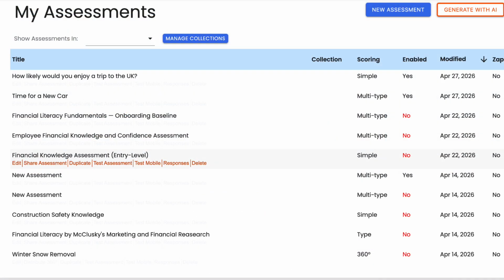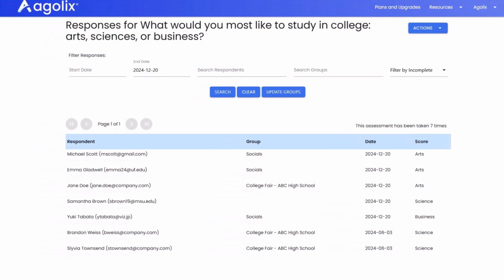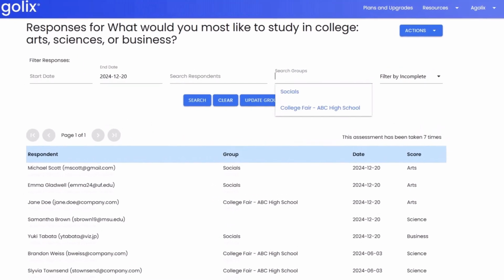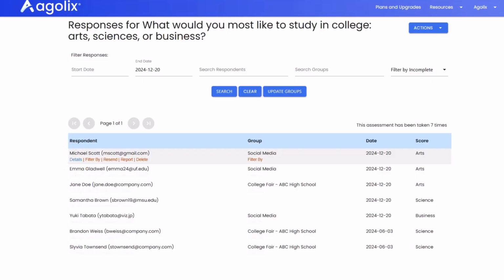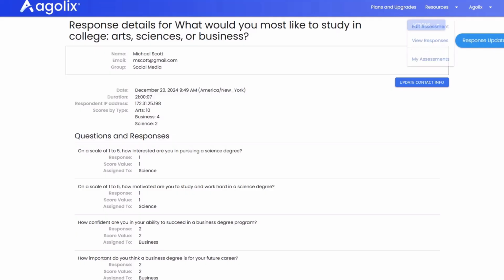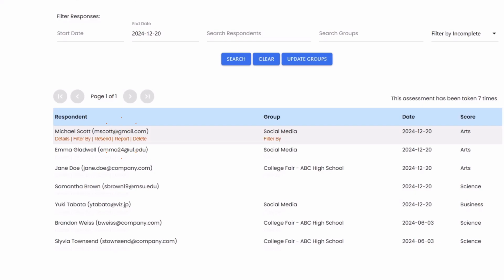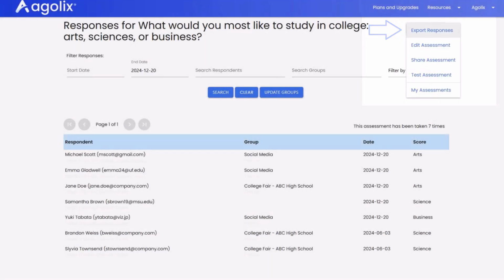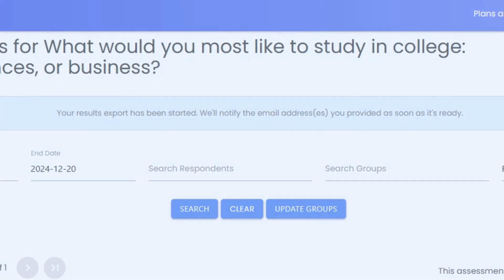How to View, Filter, and Export Assessment Responses in Agolix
In this comprehensive tutorial, we walk you through how to view, filter, and export your assessment responses from Agolix, making it easy to manage and analyze the data you've collected.

✅ Maximize Your Use of Agolix’s Response Management Features
📌Need expert help? Reach out today and let’s solve it together!

📌 What You’ll Learn in This Video:
1️⃣ How to access and view your assessment responses in Agolix.
2️⃣ Using filtering options to narrow down your list of responses.
3️⃣ Updating group tags and managing respondent details in bulk.
4️⃣ Viewing detailed responses, including scores and answers.
6️⃣ Filtering by individual respondent for ongoing analysis.
7️⃣ Resending respondent results and viewing PDF reports.
8️⃣ Deleting results and exporting data for further analysis.
9️⃣ Emailing and downloading exported responses in CSV format.

💡 Key Features Covered:
View and Filter Responses: Learn how to filter responses by date, name, email, or group.
Export Responses: Export your responses in CSV format for further analysis or reporting.
Efficient Data Handling: Filter by respondent, resend results, and manage responses with ease.

👀 Video Highlights:
0:00 - Introduction to Viewing Responses
0:20 - Accessing the Responses Page
0:44 - Filtering and Managing Respondents
1:13 - Bulk Updates and Group Tags
1:30 - Viewing, Editing, and Exporting Responses
2:45 - Sending and Downloading Exports
3:18 - Closing Remarks